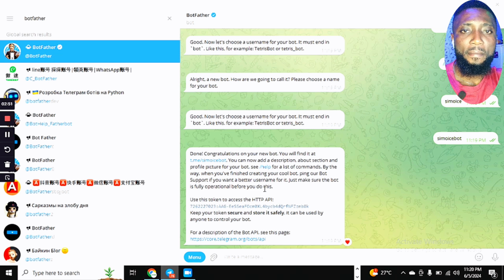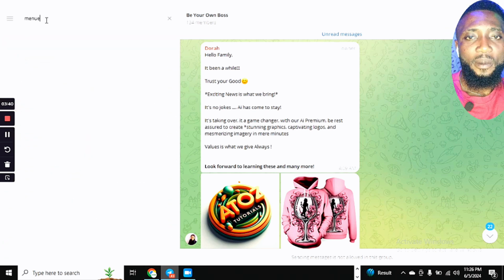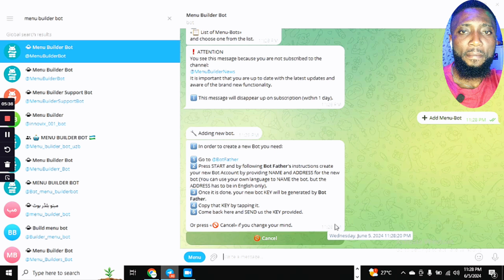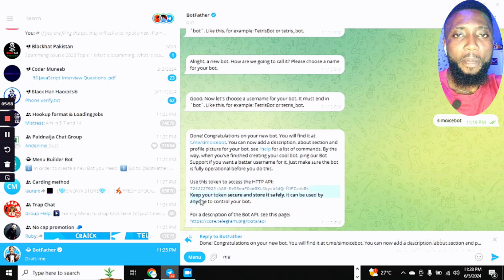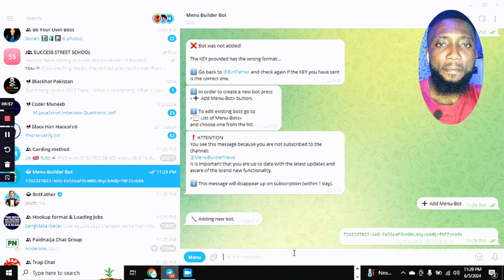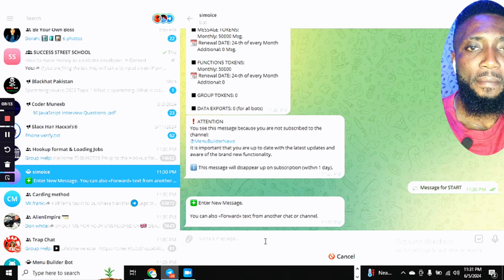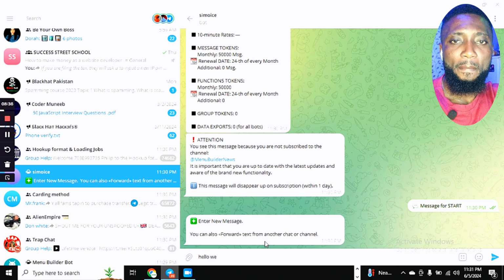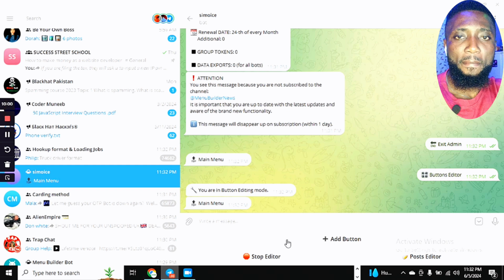How to Create a Telegram Bot: Step-by-Step Guide for Beginner| telegram Bot made easy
Learn how to create your very own Telegram bot with this easy-to-follow, step-by-step guide. Whether you're a beginner or looking to brush up on your skills, this tutorial will walk you through the entire process from start to finish. By the end of the video, you'll have a fully functional Telegram bot ready to use.

### Chapters:
0:00 Introduction
0:45 Setting Up Your Telegram Account
1:30 Creating a New Bot with BotFather
3:15 Writing Basic Bot Commands
5:00 Testing Your Telegram Bot
7:20 Final Tips and Troubleshooting